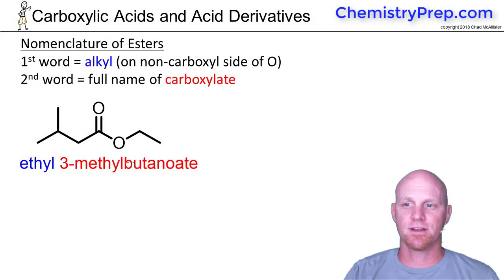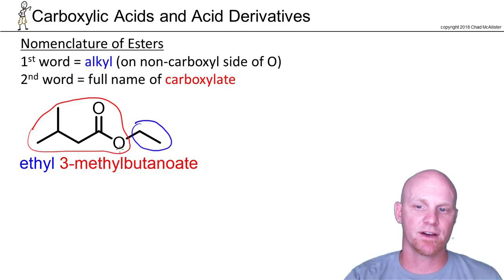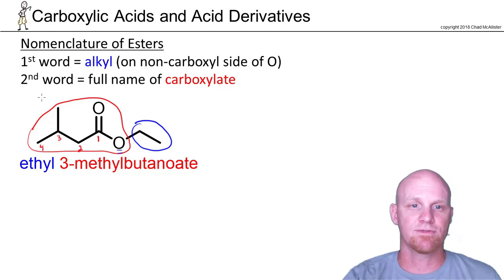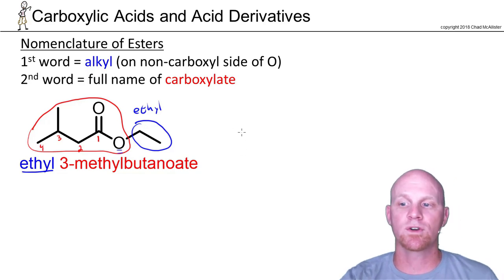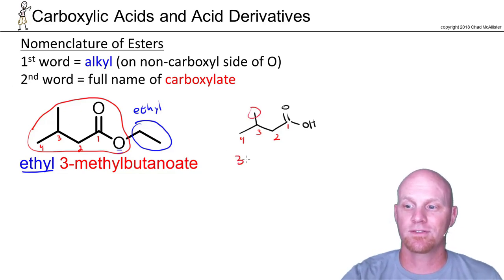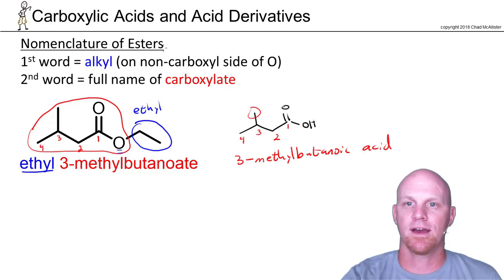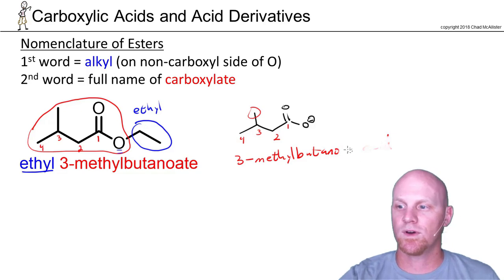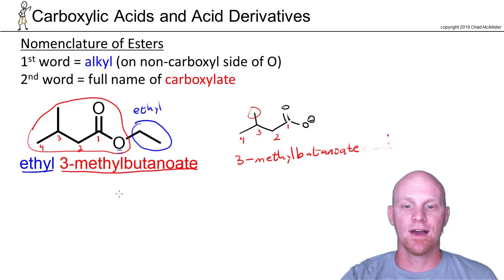20.2d Nomenclature of Esters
Chad breaks down how to name Esters (IUPAC).

Happy Studying!